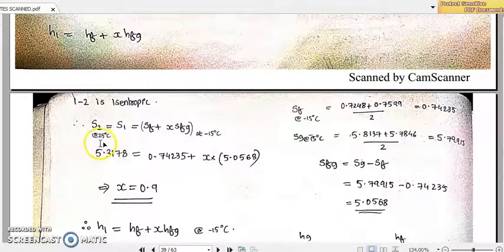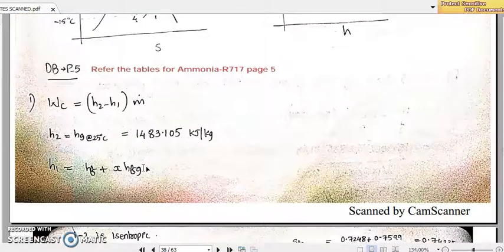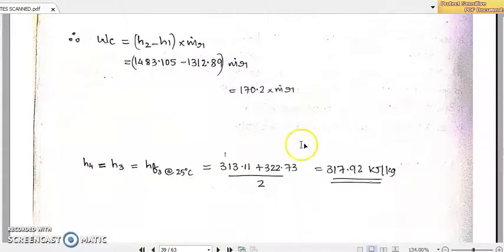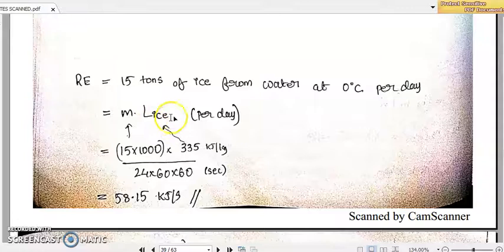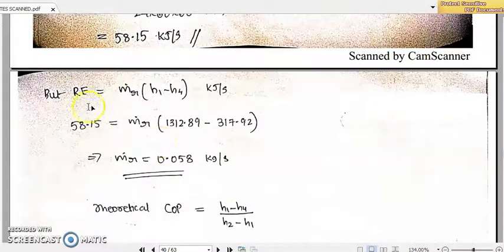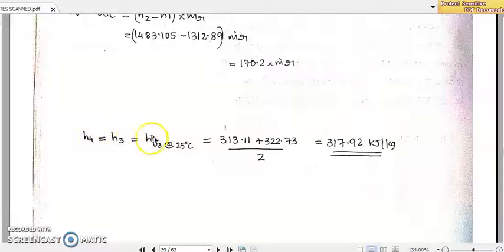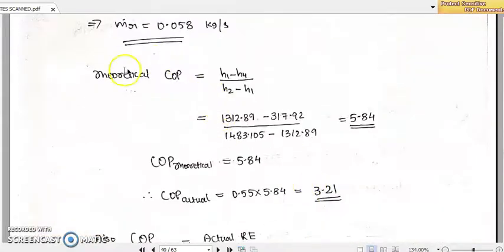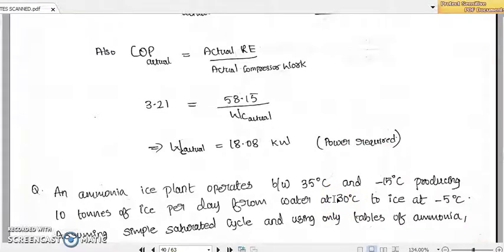Lecture 18 Part 2 problem on VCRS modified VCRS